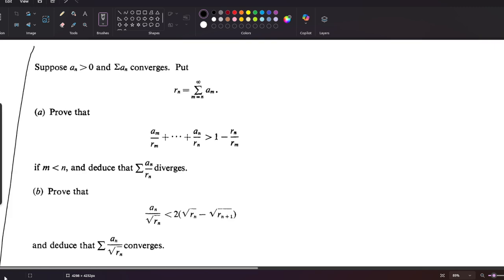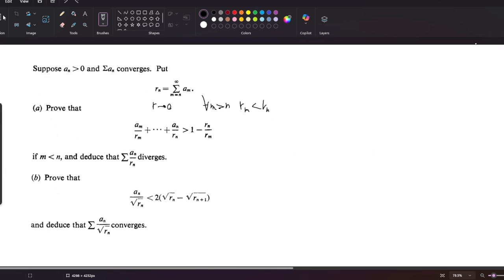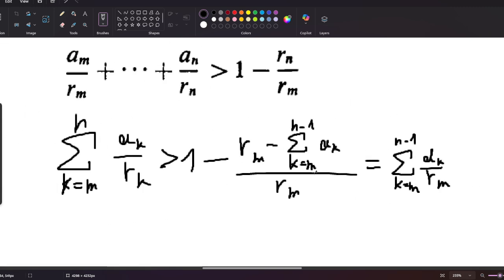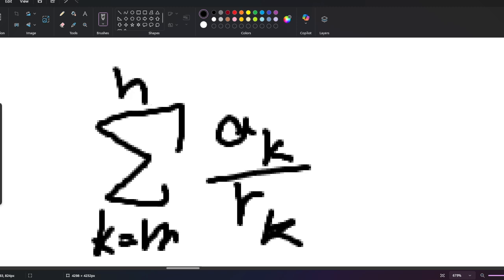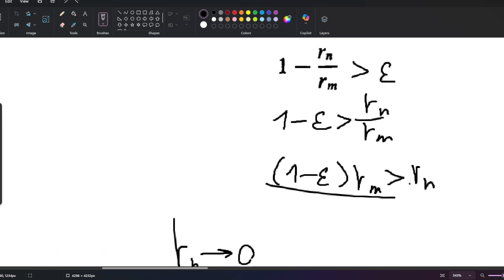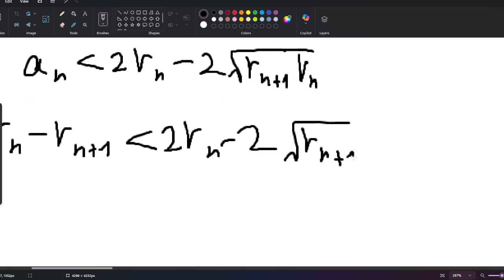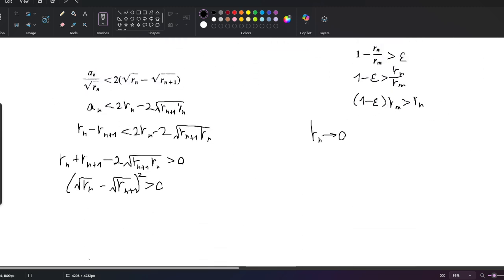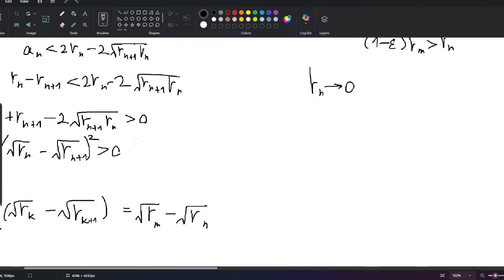solving math problems until i get a girlfriend DAY 50!!!